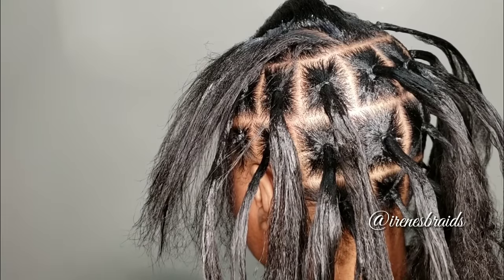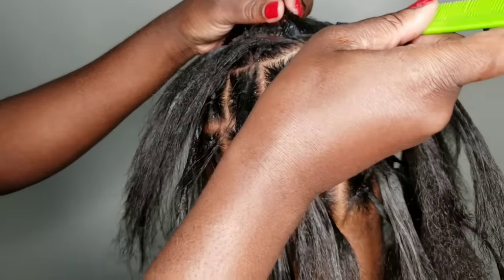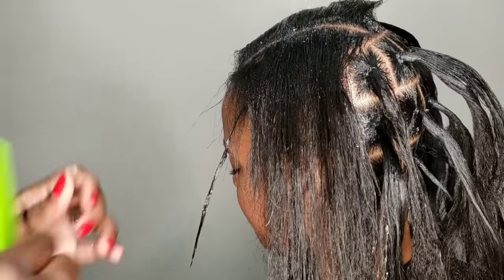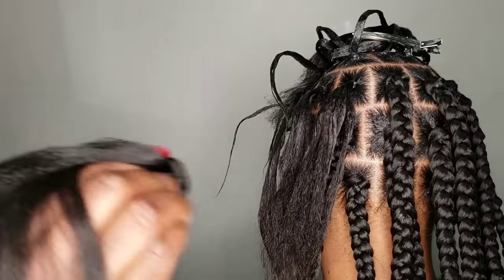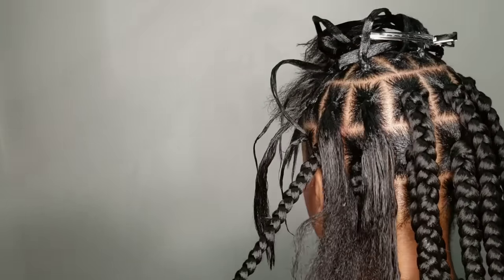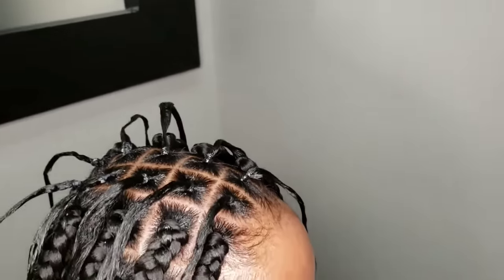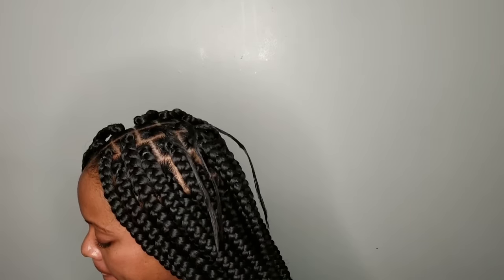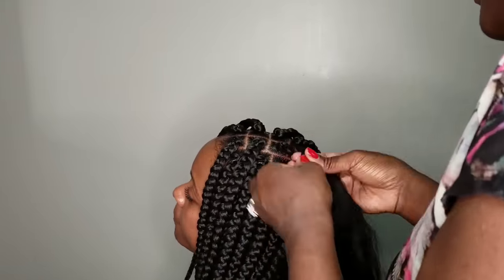Rubberband Method| Box Braids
I am the owner of (Irene's Braids) located in Duluth, GA. I'm always accepting new clients. I work out of my own private Salon Suite.